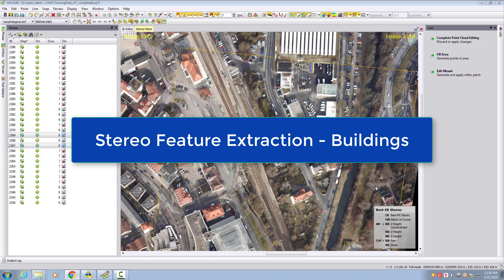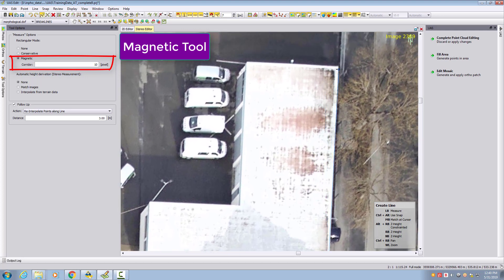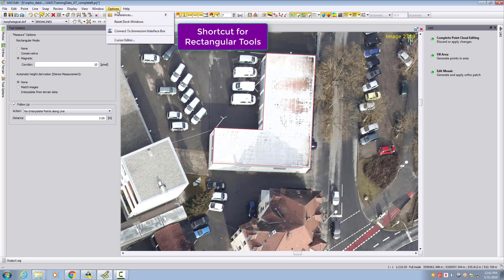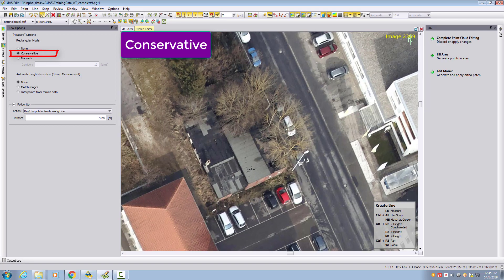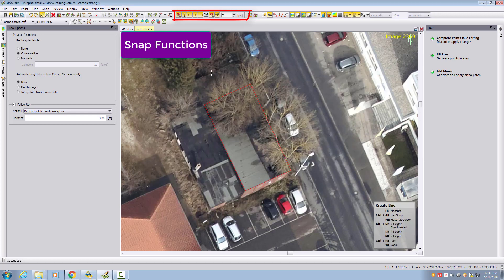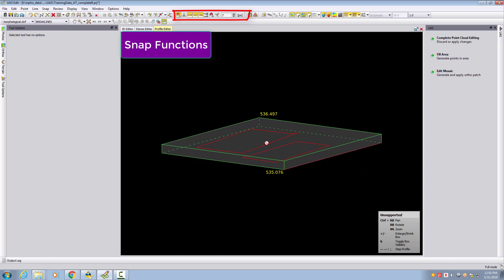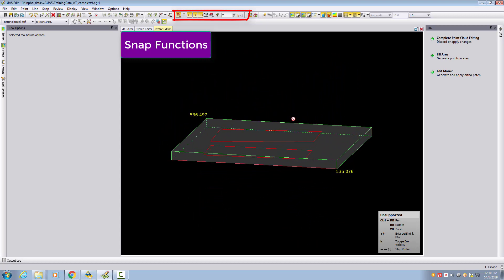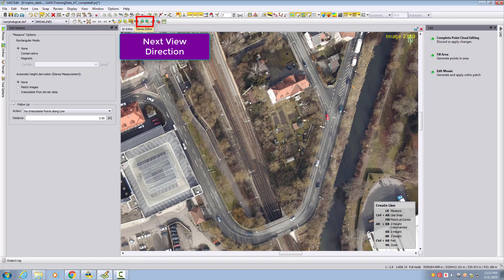inpho UASMaster v91 - Stereo Feature Extraction of Buildings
Version: 9.1.3

The video shows the stereo measurement capabilities of UASMaster for buildings.